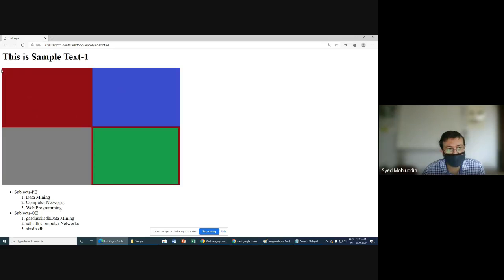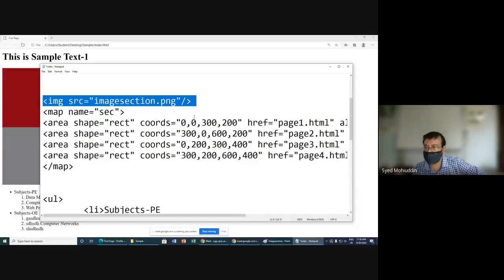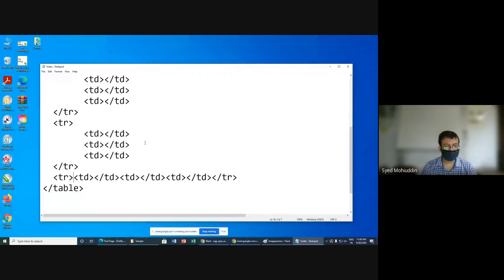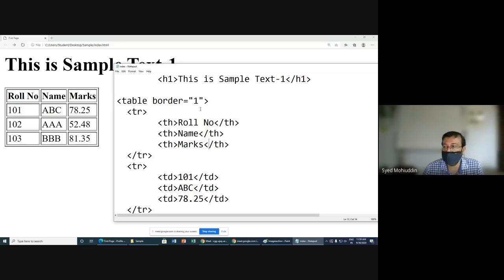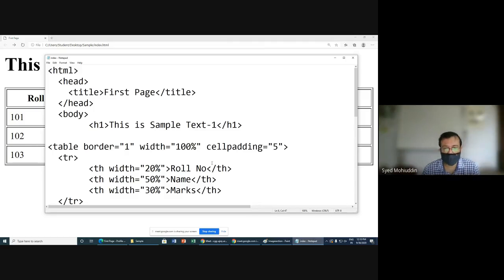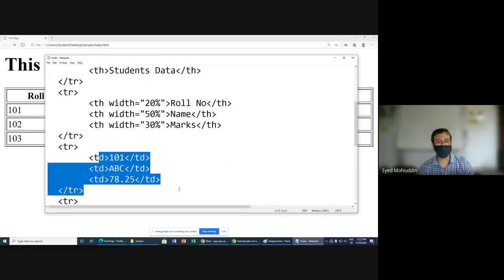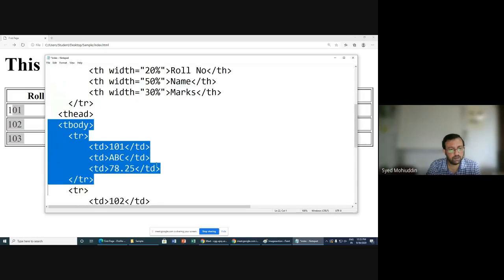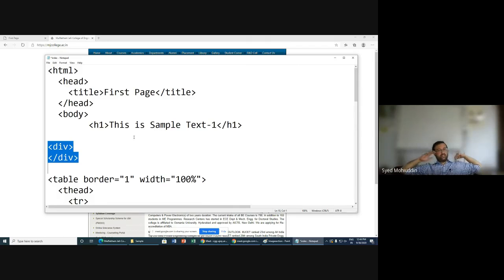WIT - HTML (Tables) - Online Class Video dated: 30-09-2020